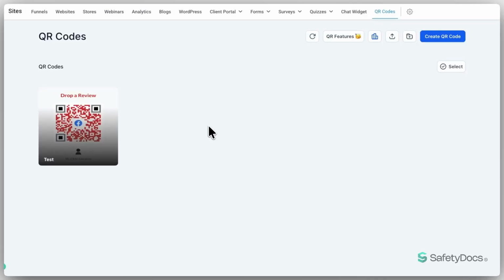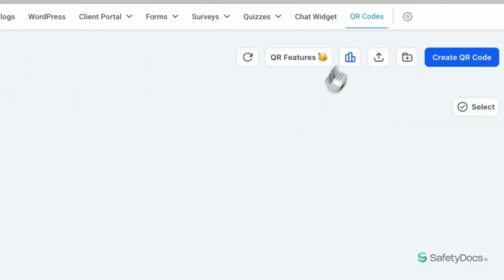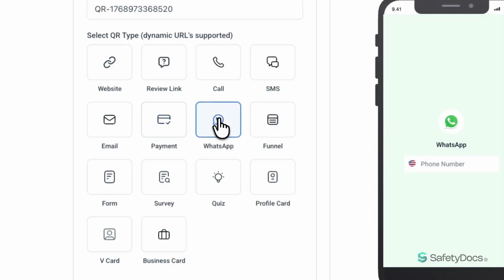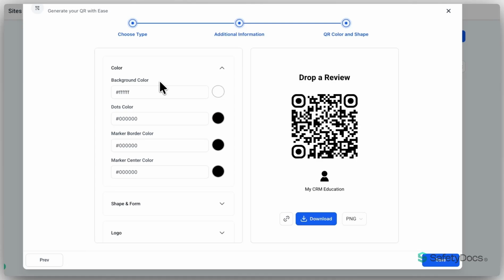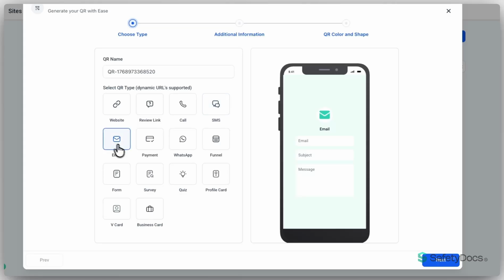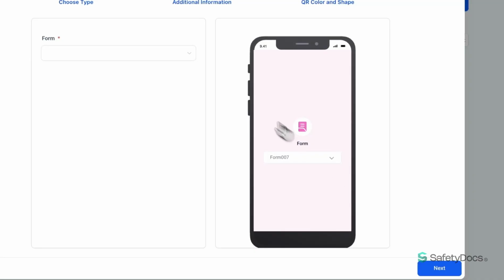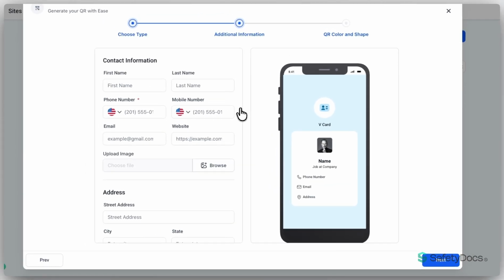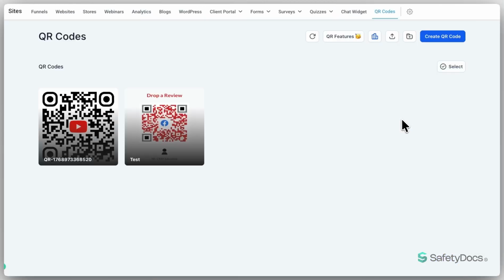QR Codes: Fourteen Things One Scan Can Do, and How to Track Every One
A QR code does not have to point at a website. This walkthrough covers QR codes in SafetyDocs ECM, the event compliance platform used by arenas, venues and event organisers to replace static safety paperwork with live, synchronised documents.

Create unlimited codes, organise them into folders, bulk create, and select several at once to download or delete. Analytics tracks scans per code over a date range, so you can tell which poster, badge or door sign is actually being used.

The types available: a direct website link, a review link tied to your Google or Facebook profile, a phone call that dials on scan, an SMS with the message text already written, an email with subject and body prefilled, a payment link, WhatsApp with a preset message, a funnel and specific step, a form, survey or quiz, a profile card, a vCard for adding contact details straight to a phone, and a full business card with hours and social channels.

For venues, the useful ones are the prefilled SMS and email, the form link and the vCard. A code by a fire door that opens a pre addressed report message, or a contractor sign in form, works because it removes every step between seeing the code and completing the action.

Styling covers background, dot, marker border and marker centre colours, plus a logo in the middle. One caution from the video worth repeating: do not get carried away with styling, because a QR code that will not scan is worse than a plain one. Download as PNG, SVG or PDF.

CHAPTERS
00:00 The QR codes page
00:20 Bulk creation and folders
00:35 Scan analytics
01:00 Choosing a QR code type
01:20 Website and review links
01:50 Phone calls
02:05 Prefilled SMS
02:20 Prefilled email
02:35 Payment links and WhatsApp
02:50 Funnels, forms, surveys and quizzes
03:10 Profile cards and vCards
03:35 Business cards
03:50 Colours, shapes and logos
04:15 Downloading and saving